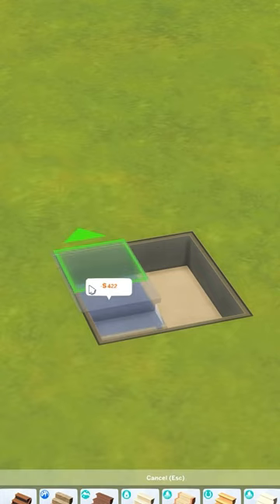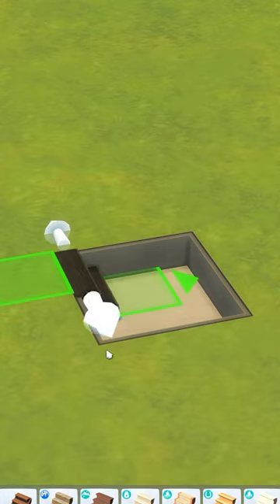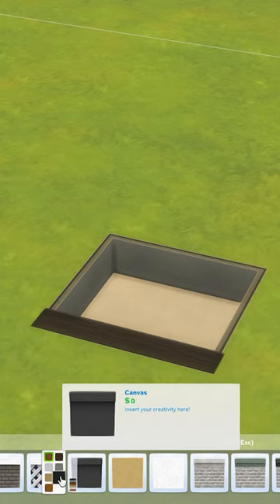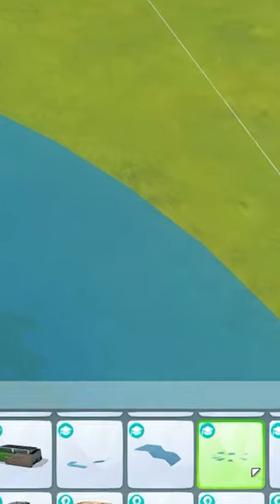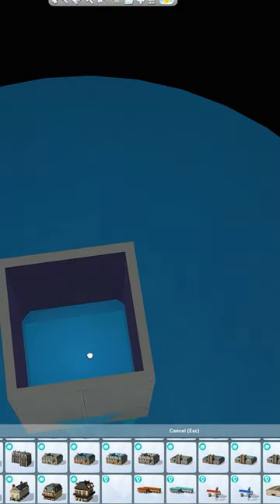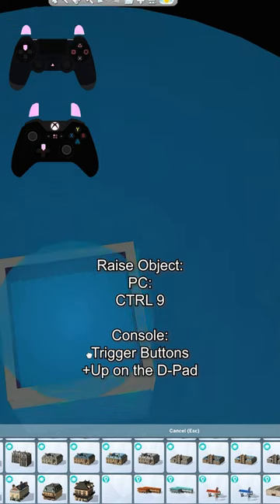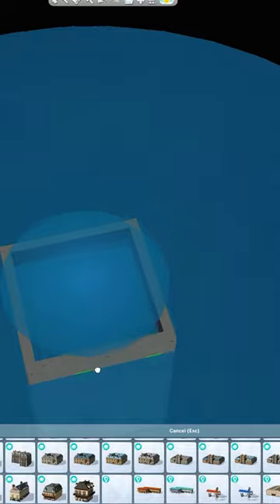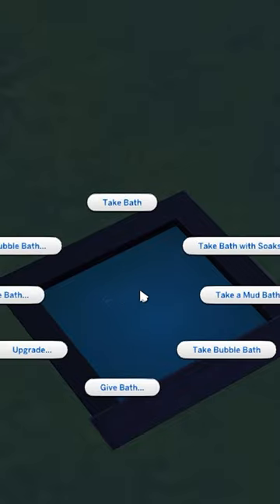Large Square Sunken Bath | Sims 4 | No CC | Build Tips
A tutorial on how create a large square sunken bath